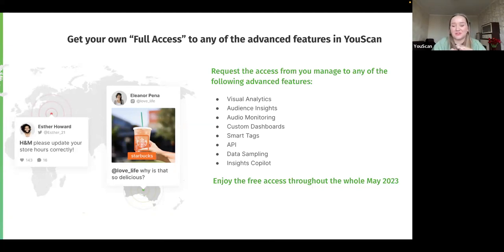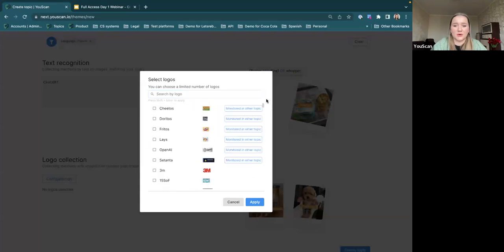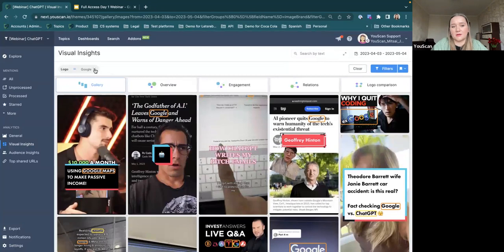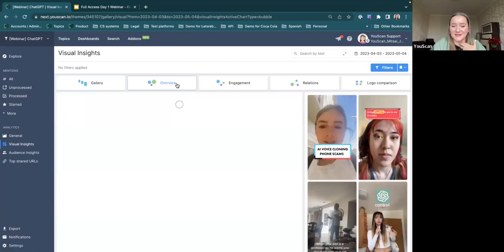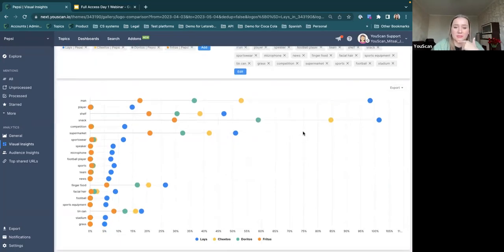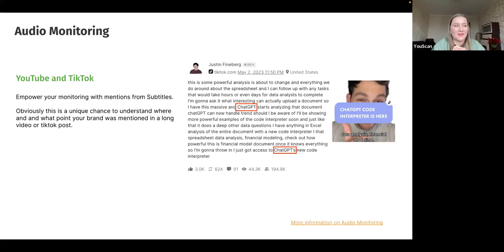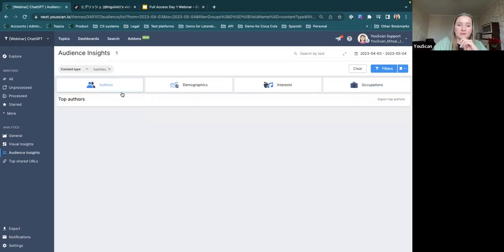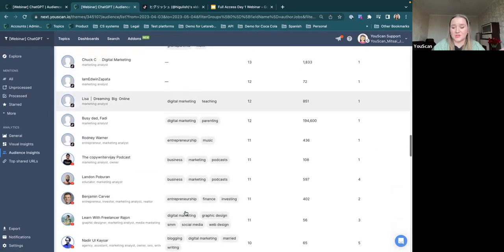[Webinar] YouScan Capabilities: Visual Analytics, Audio Monitoring, Audience Insights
0:00 – Intro
3:44 – Visual Analytics
25:20 – Audio Monitoring
30:52 – Audience Insights